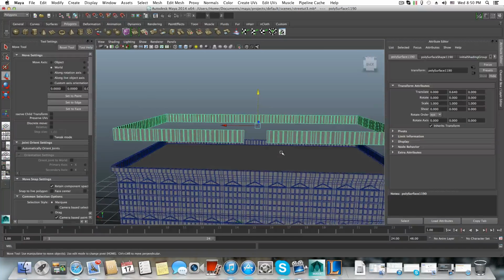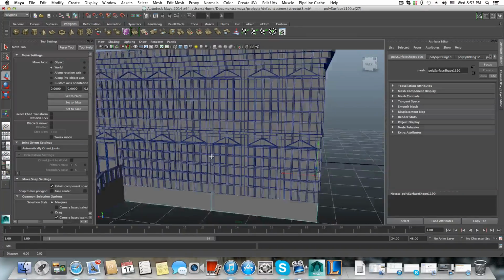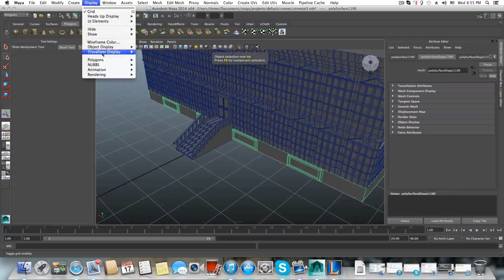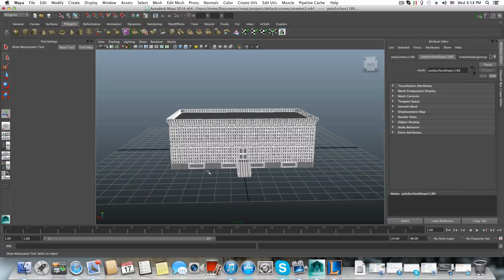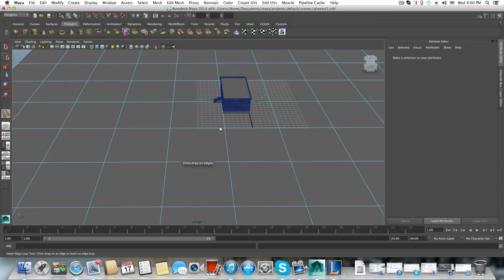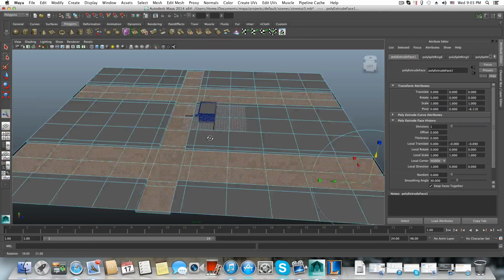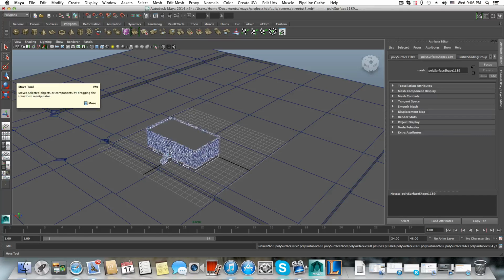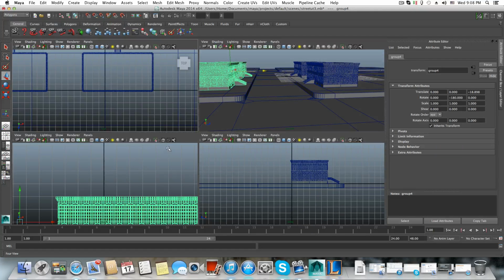Maya Modeling Tutorial-Modeling a Street part-4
in this Tutorial you will get to learn how to model a street, at this 4 part we will focus on creating the basement windows and the street road and side walk.